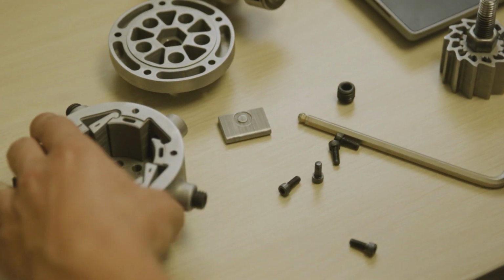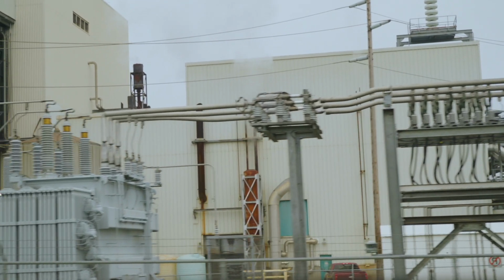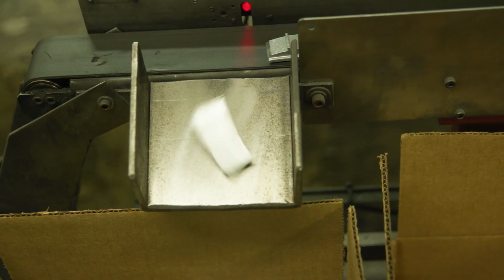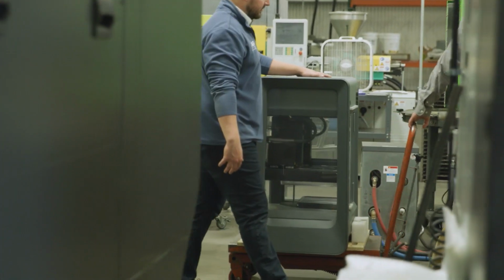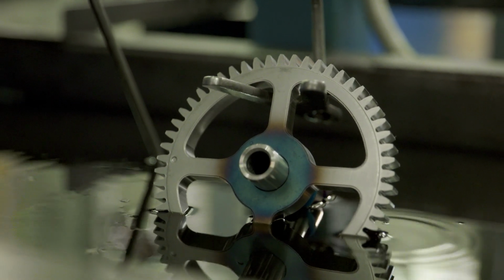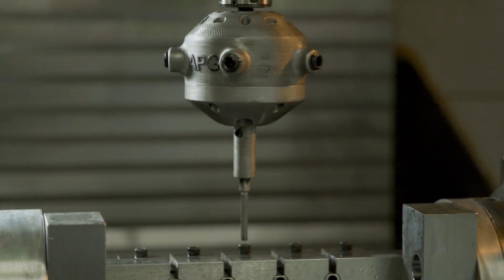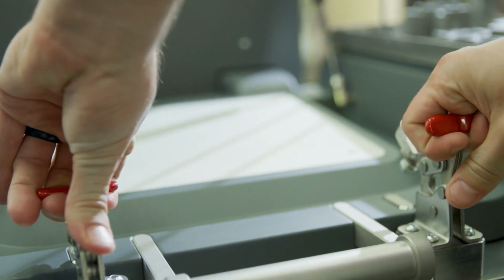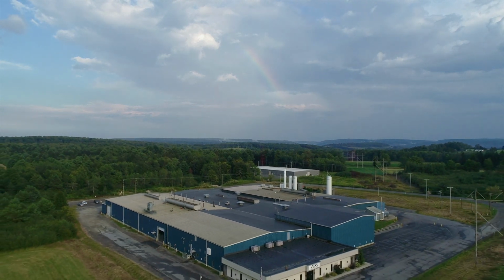Studio System Video Alpha Precision Group Customer Story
Alpha Precision Group uses a Studio System to add flexible metal manufacturing capacity to their portfolio of equipment and offer advantages standard CNC machining cannot.